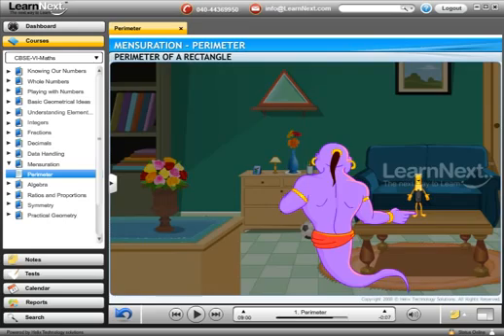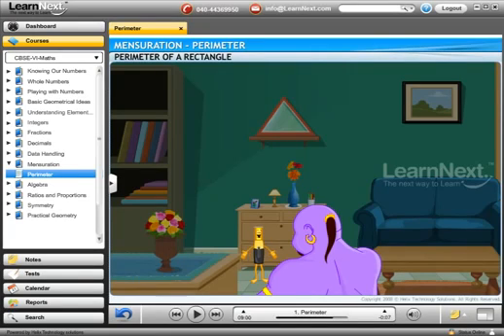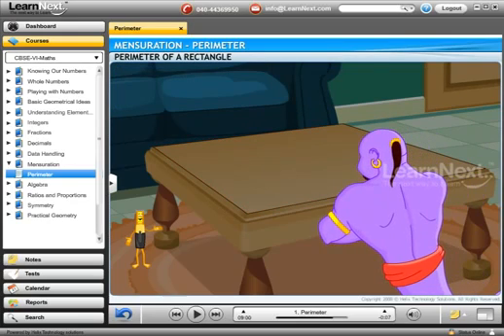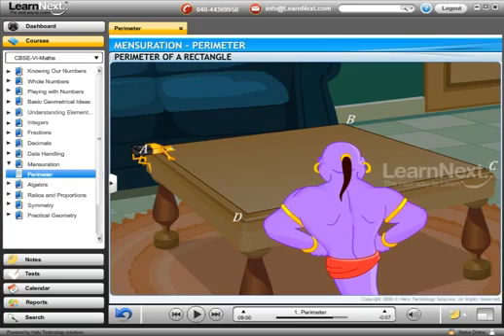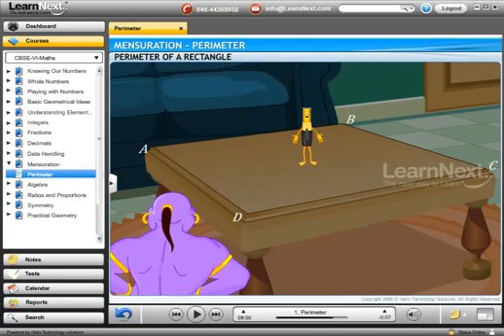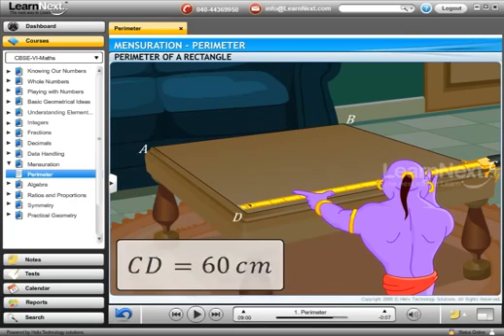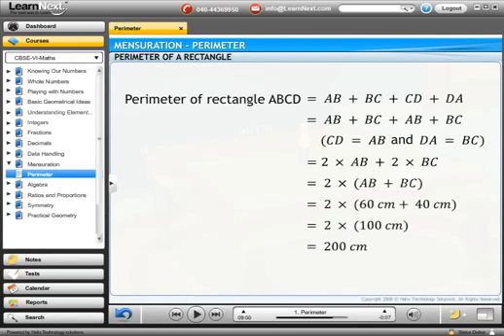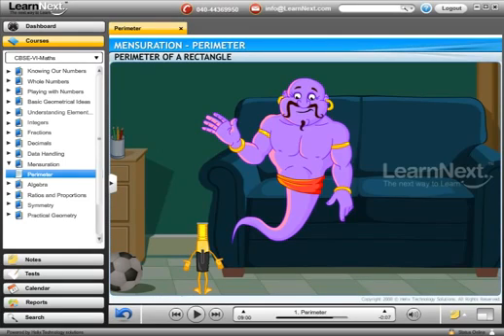CBSE GRADE 06 MATHS CHAPTER 10 MENSURATION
INTRODUCTION TO MENSURATION